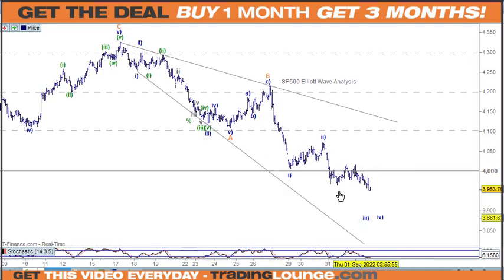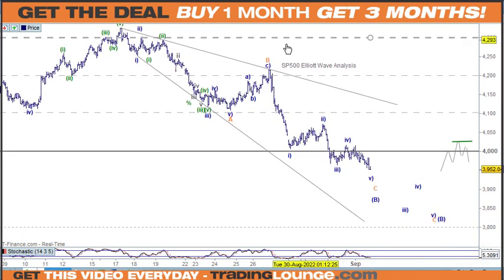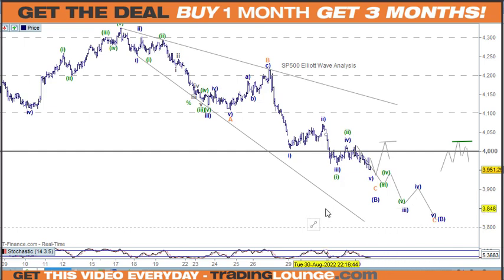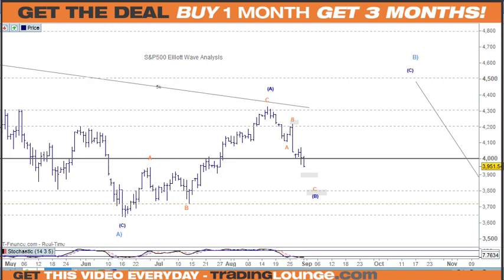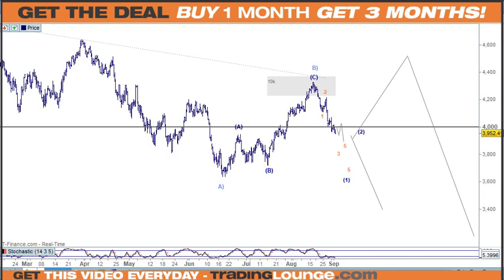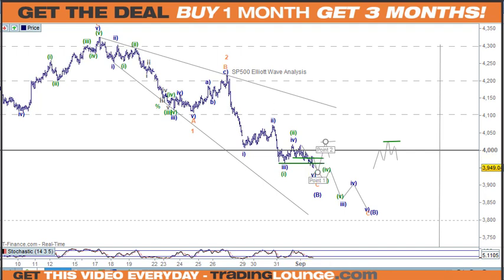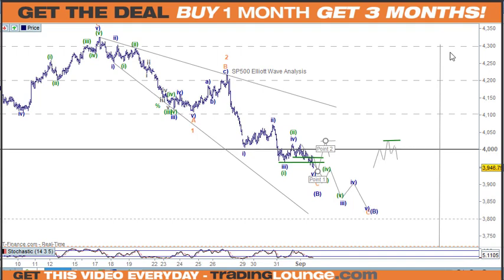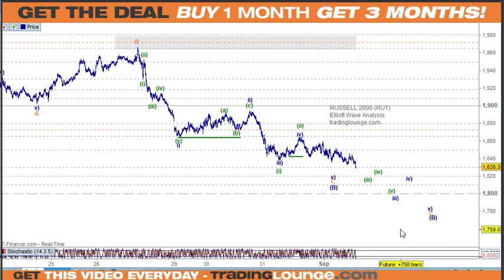SP500 Elliott Wave Analysis (iii) of iii) of C of (B) | Holding Short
Stock Market Daily News Today: U.S. stocks fell Wednesday, marking their fourth straight day of declines. Major indexes fell between 4% and 5% for the month.
Elliott Wave Market Summary Today: Wave (iii) of  iii) of C of (B) Or (1)
Day / Trend Trading Strategies: Continue to hold short and and longer term long trades would require 4000 as the support. Just watch out for quick corrective rallies today

Video Chapters
00:00 S&P500
10:14 NASDAQ 100 (NDX)
12:27 Russell 2000 (RUT)
13:02 Dow Jones Industrial Average (DJI)
15:18 End. Thanks for supporting!

74-89% of retail investor accounts lose money when trading CFDs.